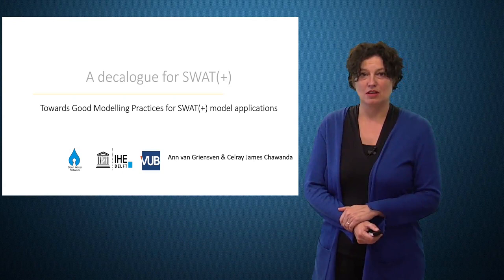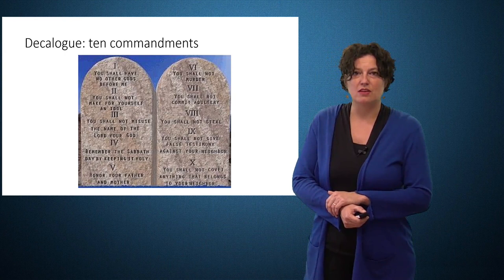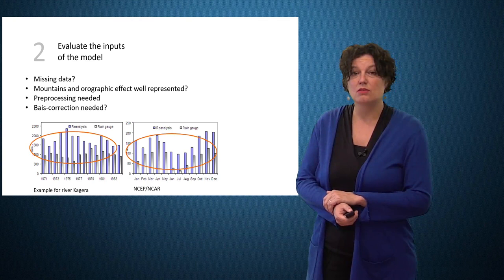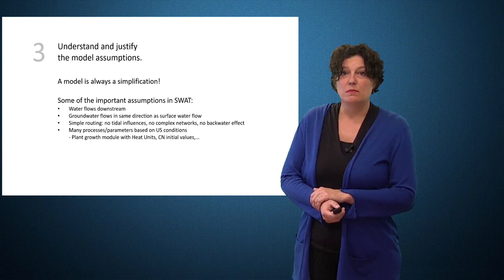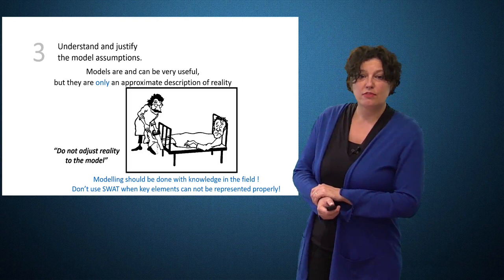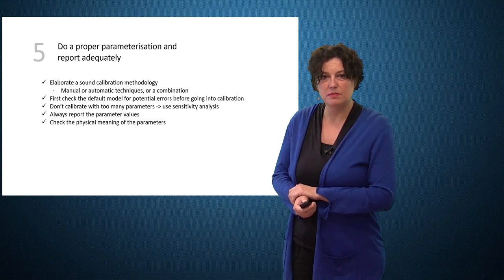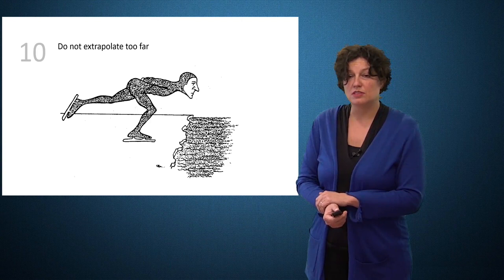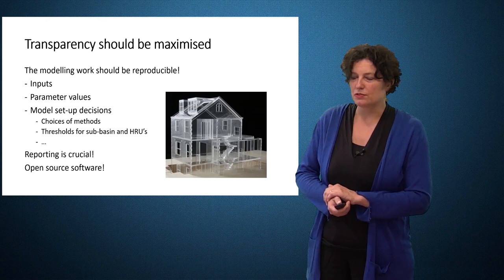A Decalogue for SWAT+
This video discusses the 10 checkpoints to make SWAT+ models more transparent.